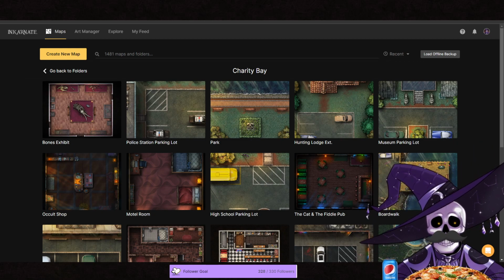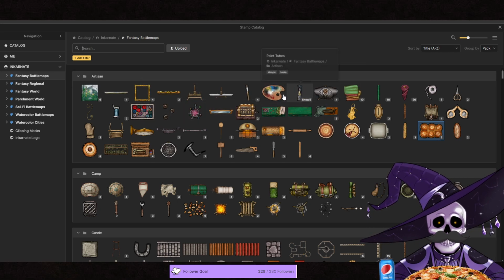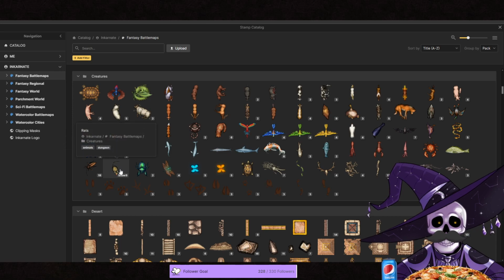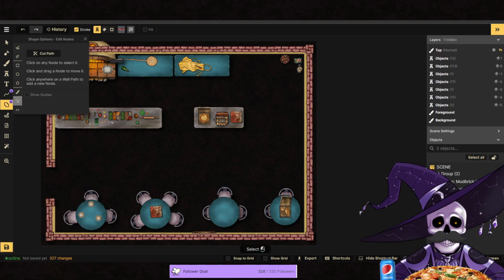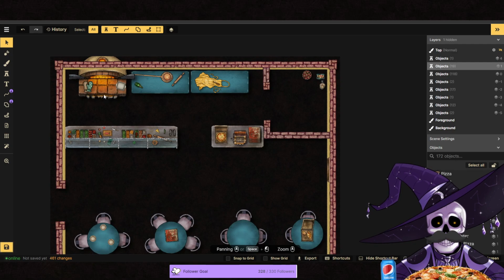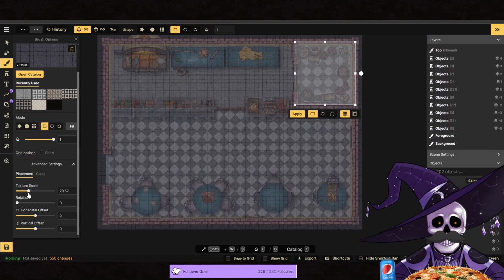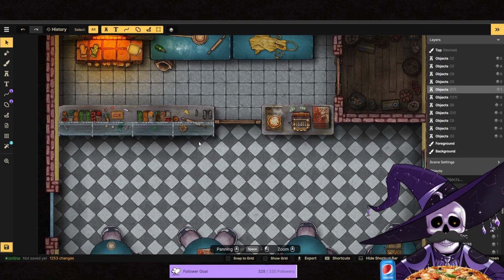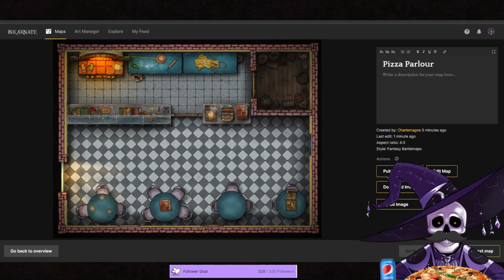TTRPG Mapmaking ~ PIZZA TIME